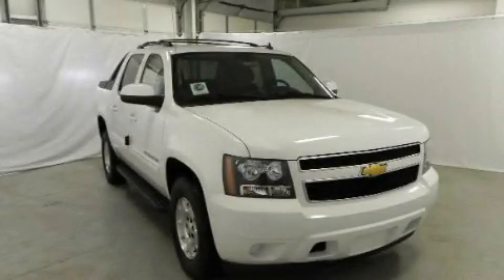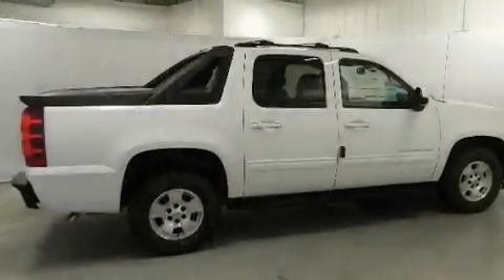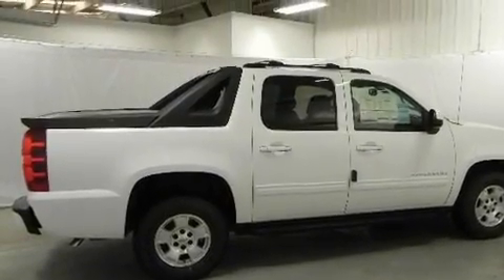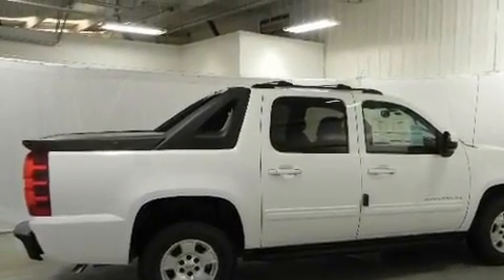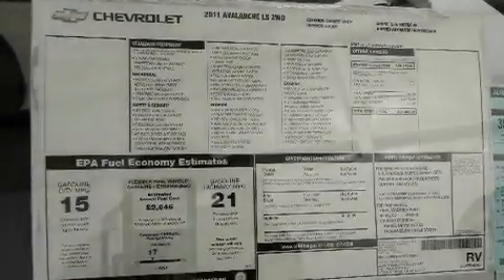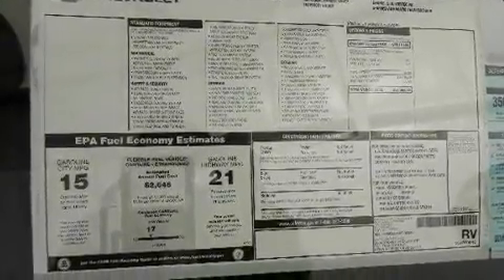2011 Chevrolet Avalanche Lithia Springs GA 30122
Year: 2011
 Make: Chevrolet
 Model: Avalanche
 Engine: Gas/Ethanol V8 5.3L/325
 Trans.: Automatic
 Exterior: Summit White
 Miles: 12

 http://

 2011 Chevrolet Avalanche Lithia Springs GA